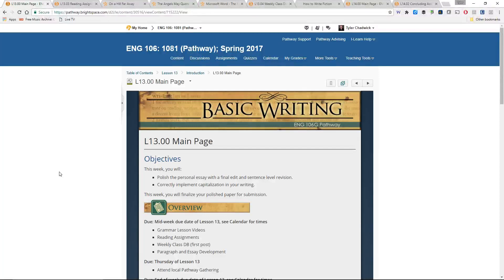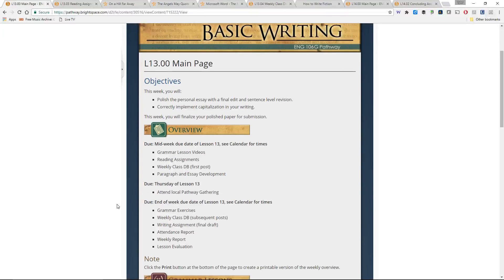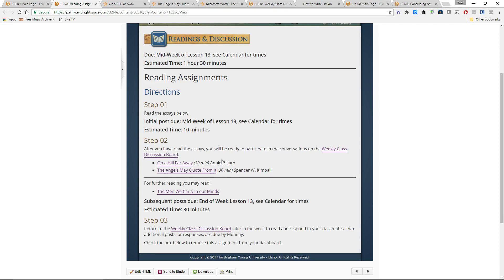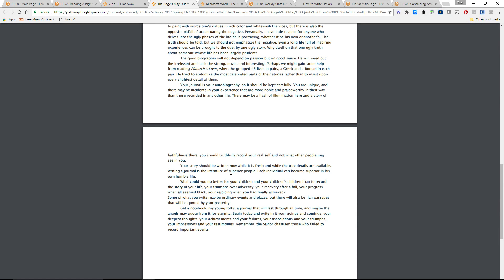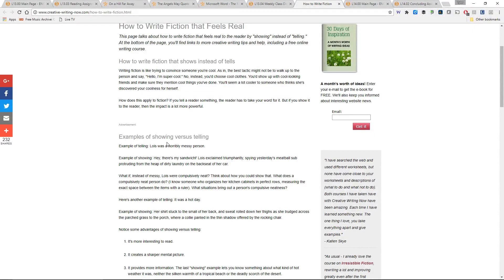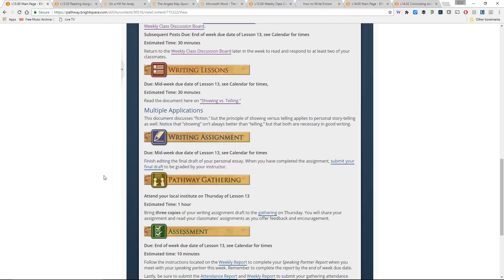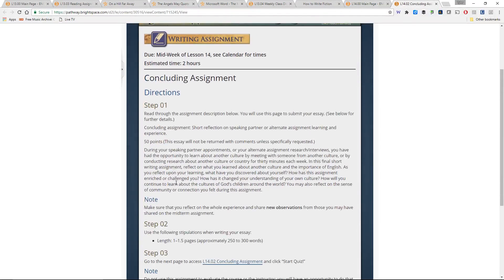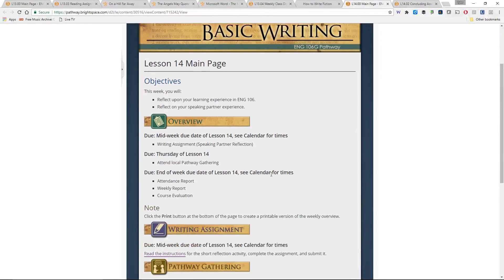Bro. Chadwick's Lesson 13 & 14 Rundown (ENG 106)